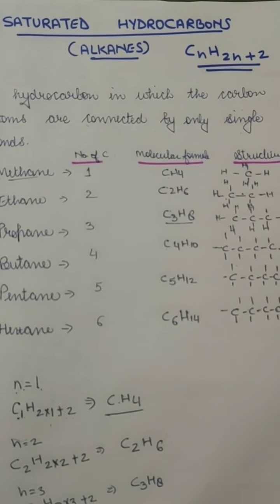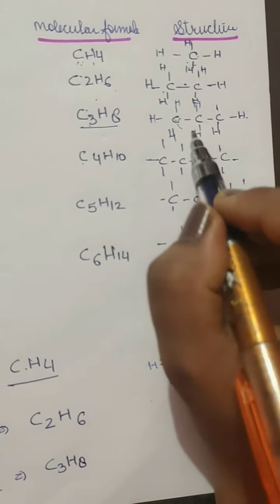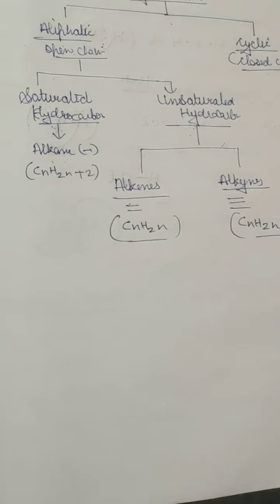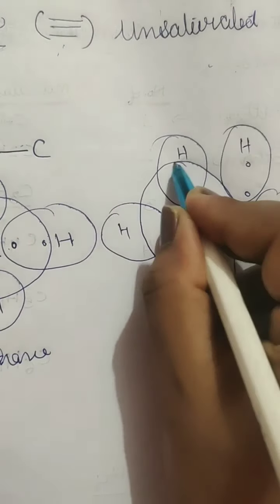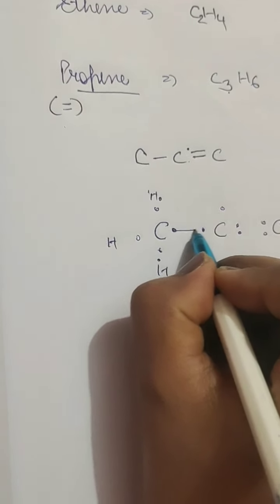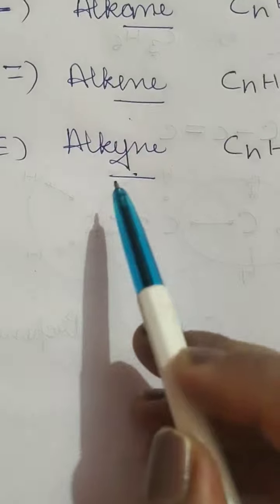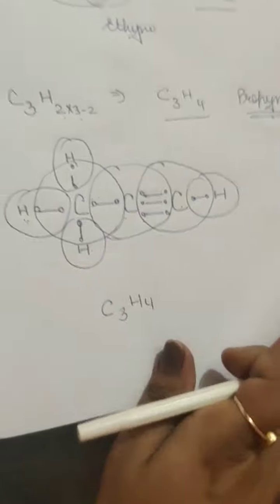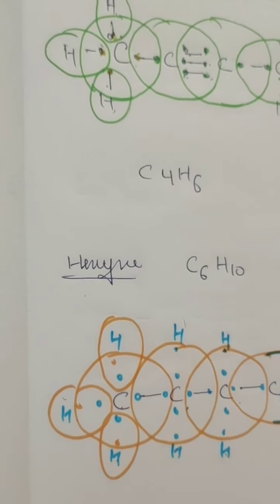ClassX Science ( Chemistry) Ch-4 Carbon and its compounds (part-4)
Saturated amd Unsaturated Hydrocarbons